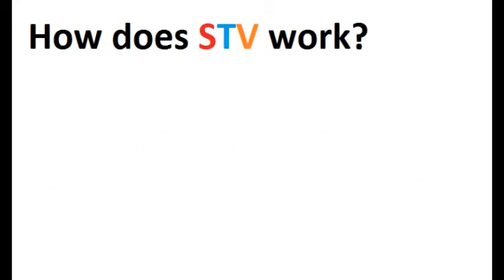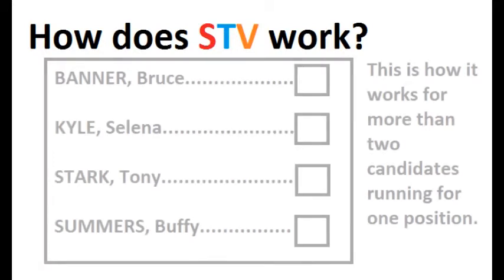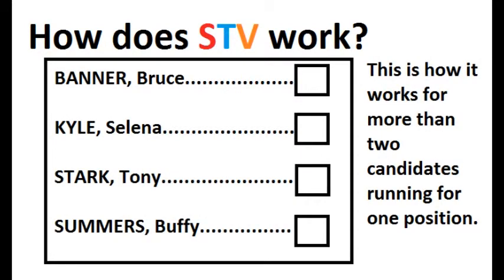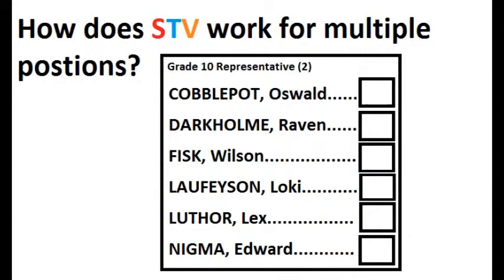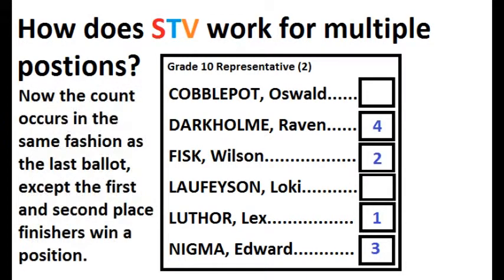Election Video LDSS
Educational Video on Single Transferable Vote in the LDSS Student Council Elections